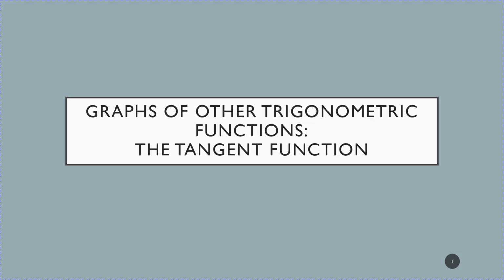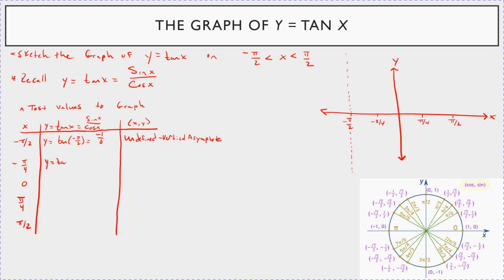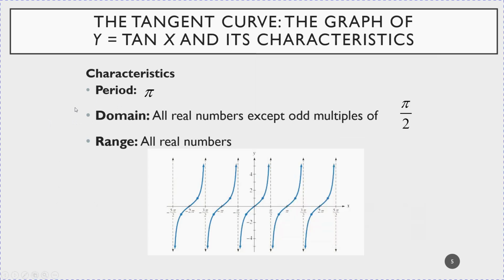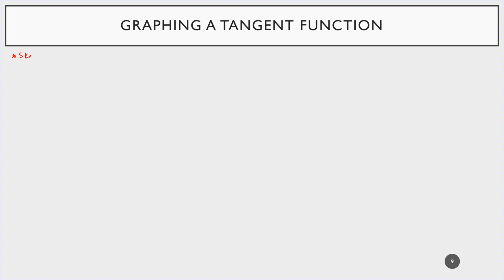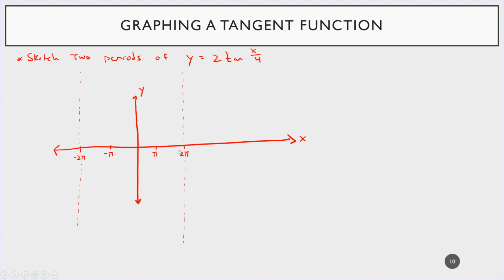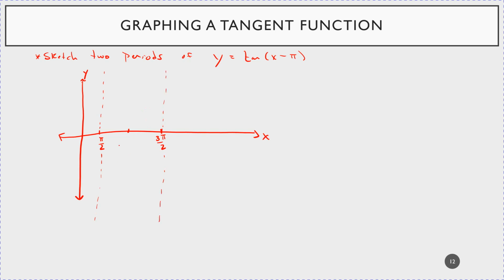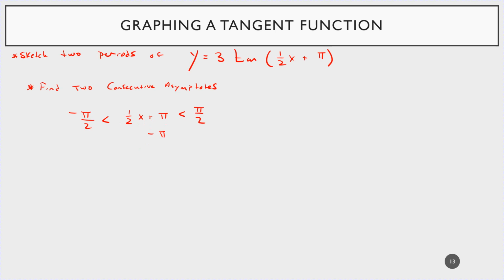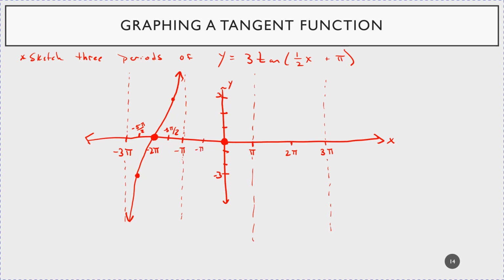Graphs of the Tangent Function